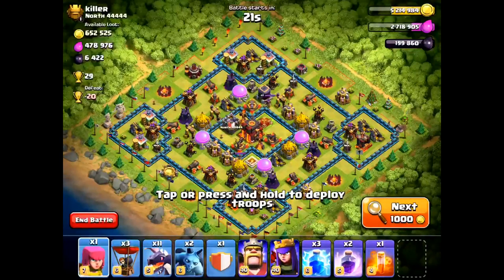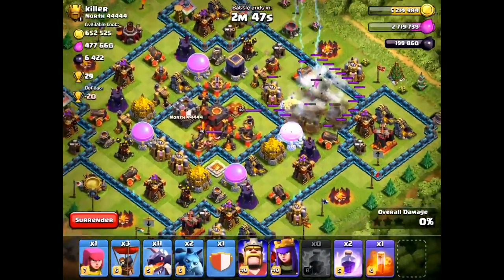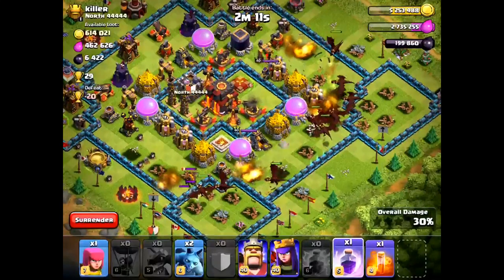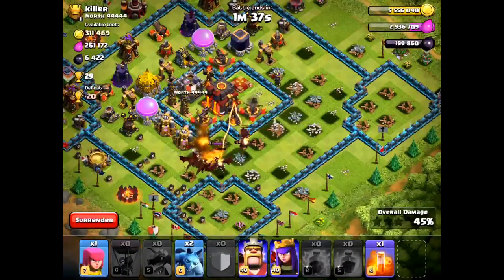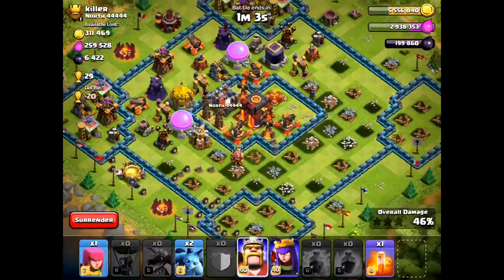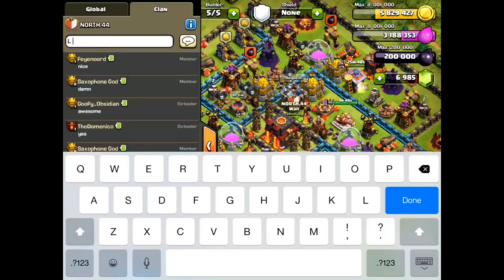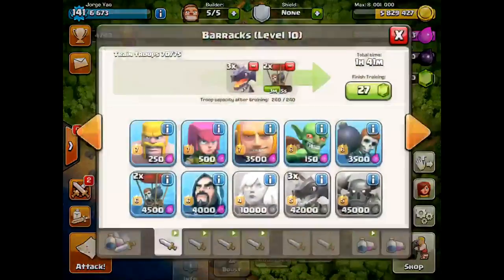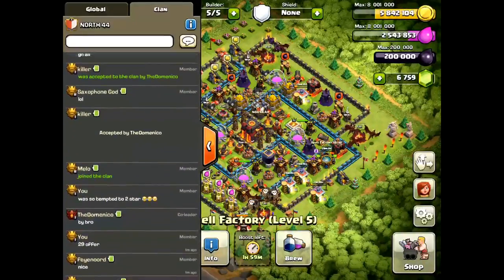Clash of Clans | ROAD TO LEGENDS EP. #1 - FIRST VIDEO!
FIRST YOUTUBE VIDEO! Follow my push to Legend League, one trophy at a time! Cheers!